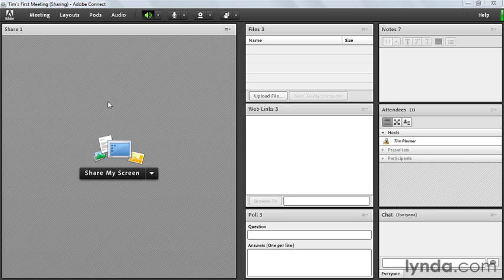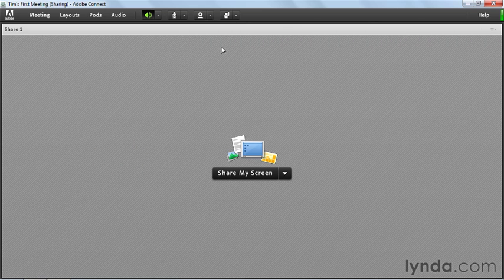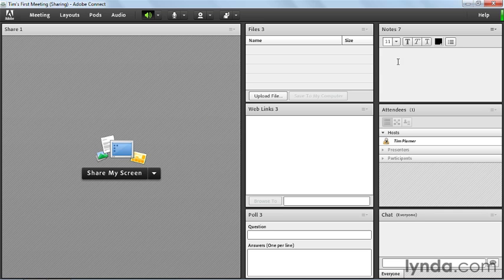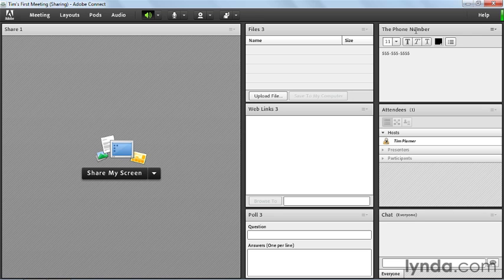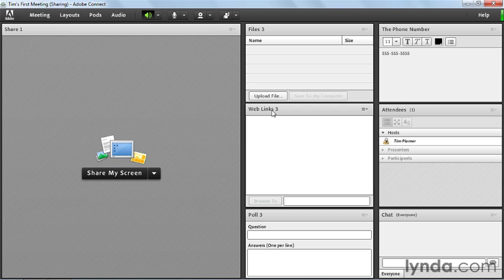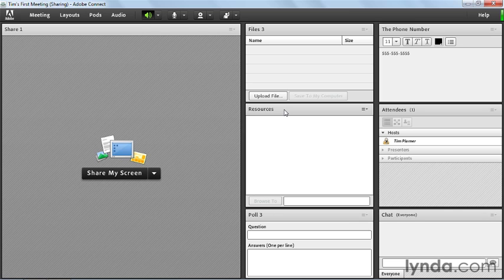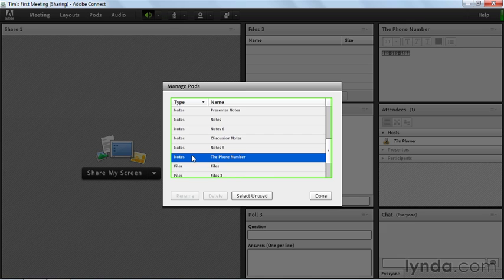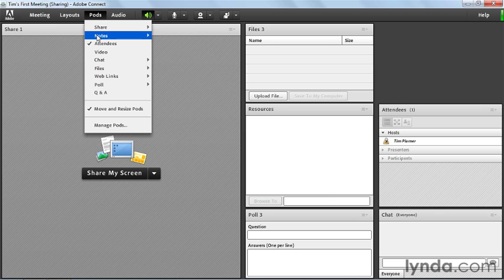64452 03 02 SC11 manpods